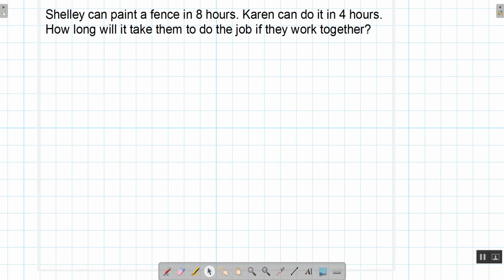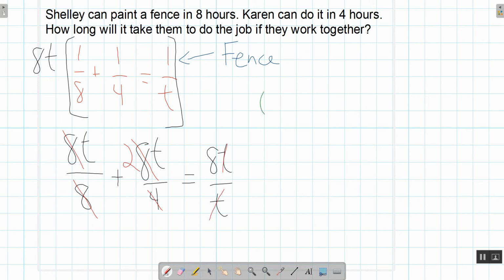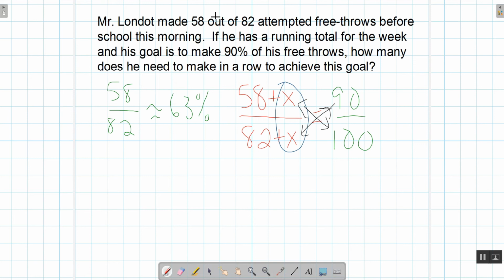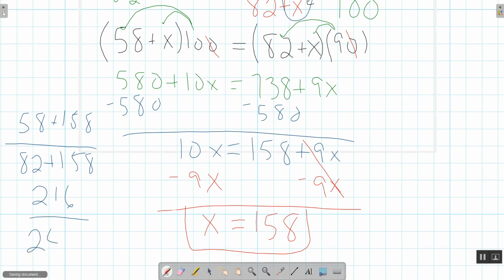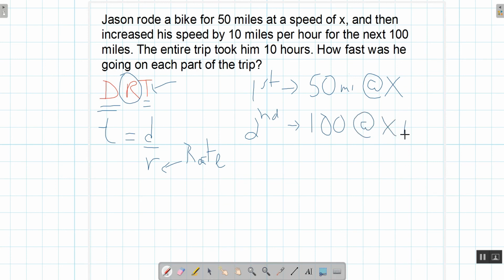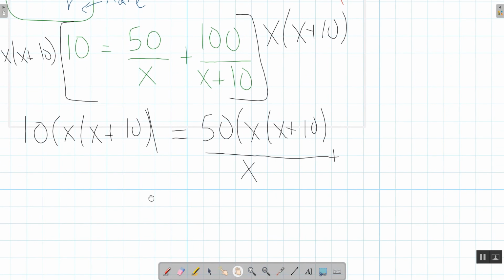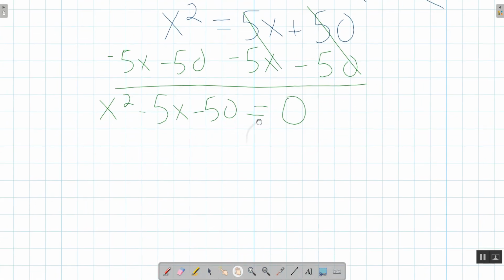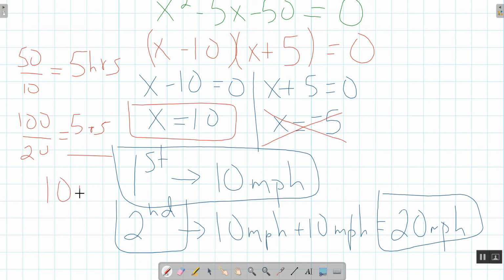Applications of Rational Functions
Application problems of Rational Functions.